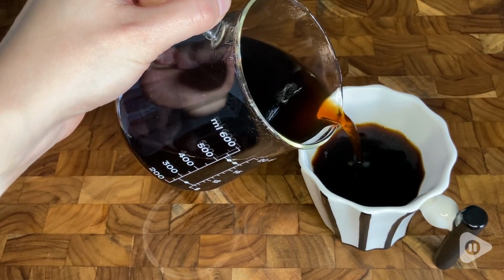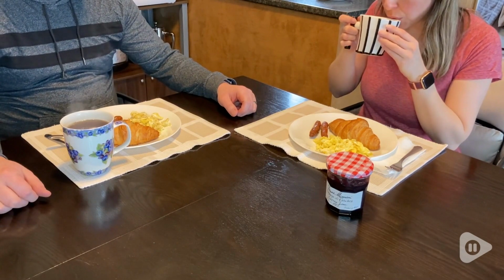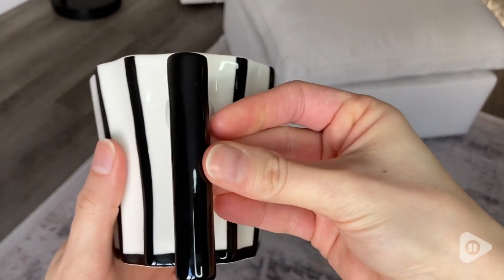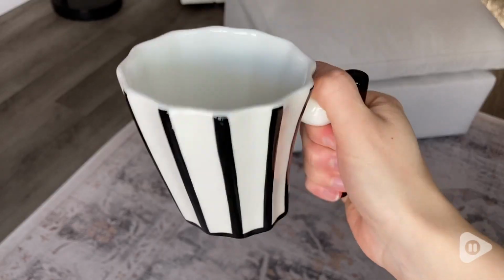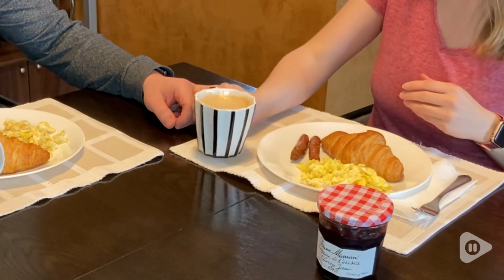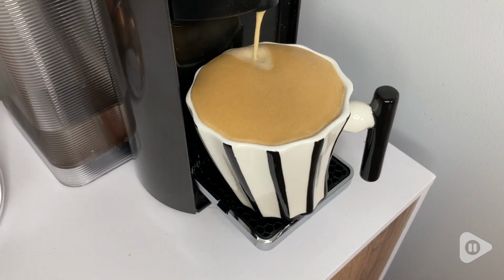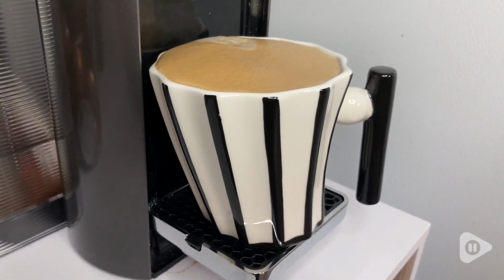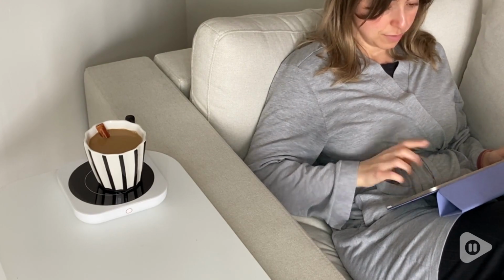ODIINCY Coffee Mugs | Our Point Of View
ODIINCY Coffee Mugs

Adorable and Fashion: This aesthetic ceramic coffee mug is complete with tow classic colors on the outside, and unique handle - for an adorable, unique chic coffee mug that anyone will love waking up to!
Premium Hand Painted Mug: Designed to be stylish and functional, this classic coffee mug is handmade by professional workers with high-quality ceramic that will be enjoyed for a long time. Each Black Stripe is painted by hand. This black and white coffee mug is fashion and classic. The latte cups are vibrant, unique and perfect for adding elegant and fashion to your coffee drinking
Unique Handle Design: Big handle can keep it from rotating when you try to hold the office mug, which helps you enjoy your tea and coffee comfortably. This exclusive ceramic cup overflows with personality and charm coffee or tea lovers will obsess over
Safe and Durable: The novelty coffee mugs for women or men, made from food grade safe ceramic, this is both microwave and dishwasher safe and free from any chemicals
Exquisite and Strongly Packaging: The tea cups use a beautiful gift box ensures beauty and not easy broken, which is the best choice for giving gifts or enjoying your exquisite life
Suitable Capacity: Small but Delicate. Hold 12 oz of any delicious hot or cold beverage you like. Such as coffee, tea, juice, soda, hot chocolate. This funny mug can be a cool gift for coffee lovers and brilliant present on birthday, Christmas, Valentines, White Elephant Festival, Anniversary or any other special occasion that you want to show your love, parents, friends and colleagues
We promise that we will make every effort to solve it. We care deeply for our customers and make you our top priority! Thank you!
COOL GIFTS for DAD: Fathers Day Gifts for dad